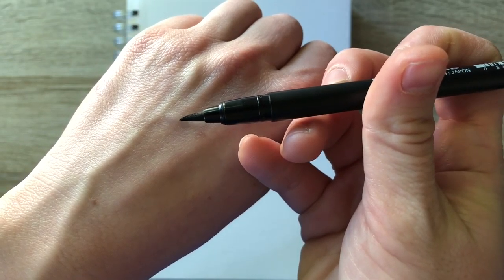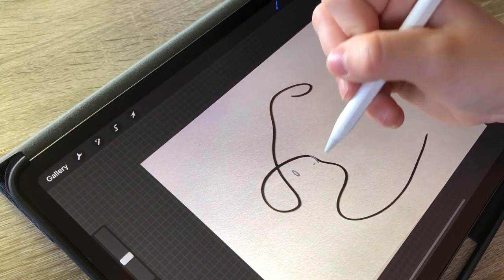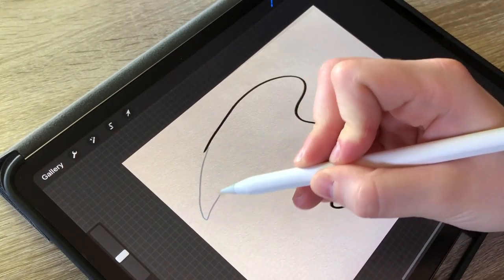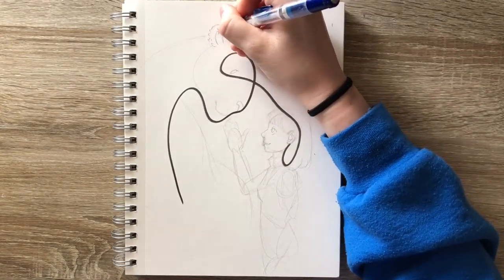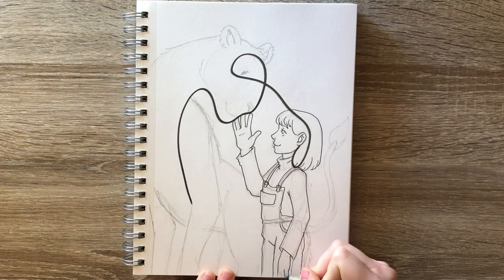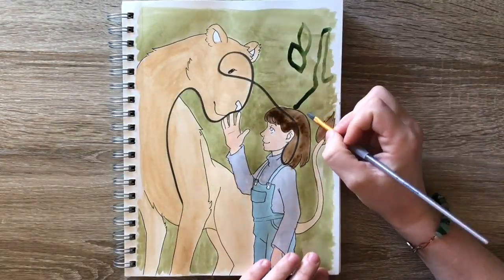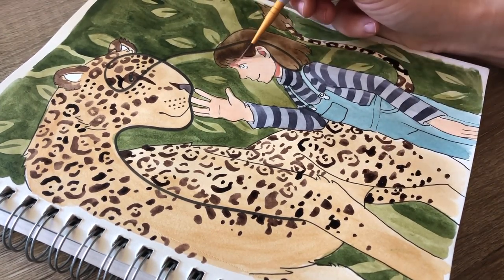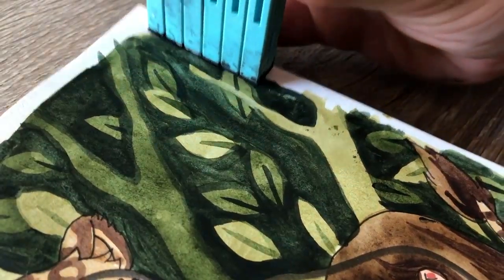THE ➰SCRIBBLE ➰CHALLENGE! [what will it inspire?]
Hello Everybody!
Hope you enjoyed watching me make art out of a scribble! It was so much fun. I love doing these kinds of challenges that really make you get out of your comfort zone and stretch your creative muscles.

Materials Used:
- Strathmore Vision Mixed Media Sketchbook in 7"x10"
- Pentel Twist-Erase Pencil in 0.5
- Uni-Ball Signo Broad Gel Pen in White
- Sakura Pigma Micron Pen: PN in Black
- Windsor & Newton Watercolor pan set
- CraftSmart Paint Brush in size 3, 4 & 8